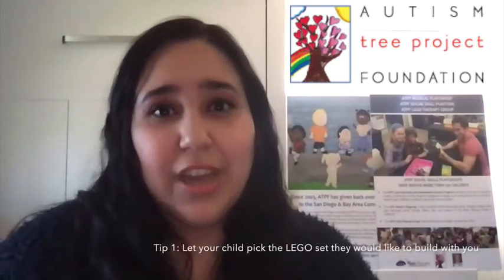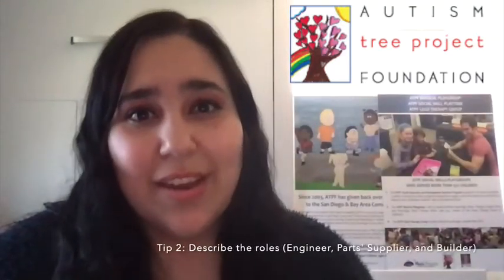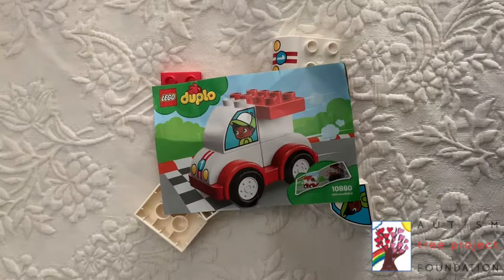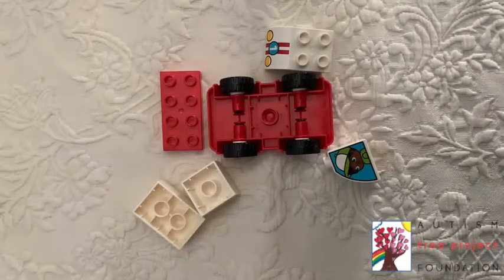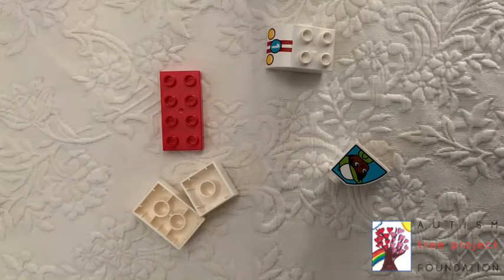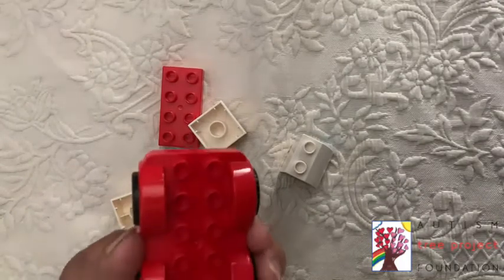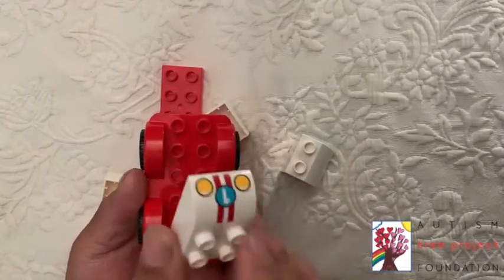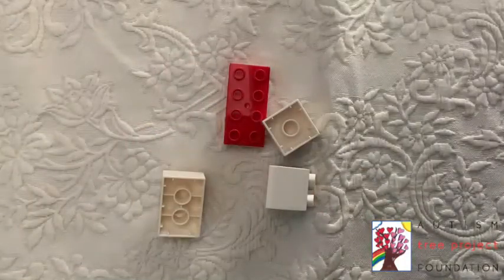LEGO Therapy Techniques